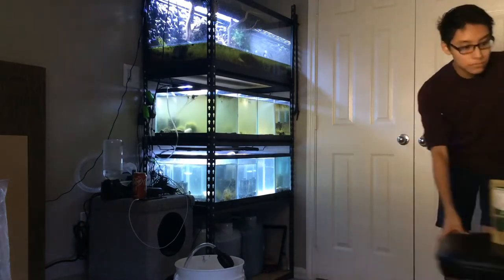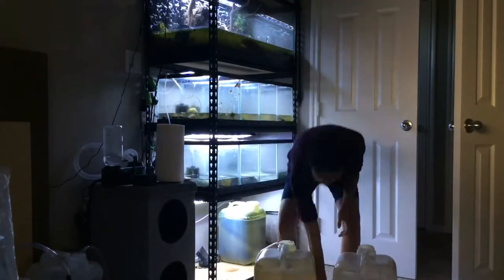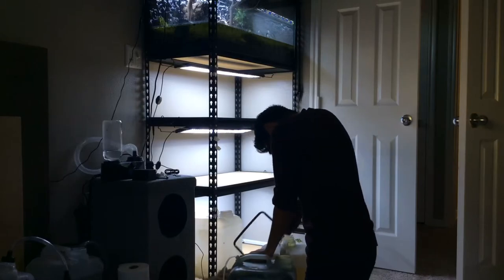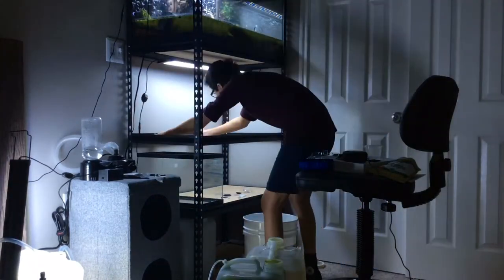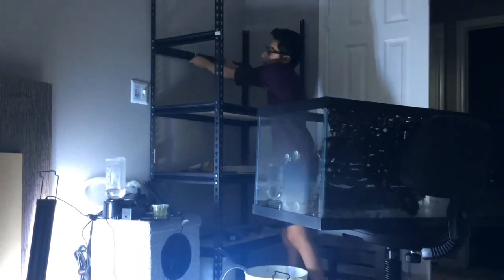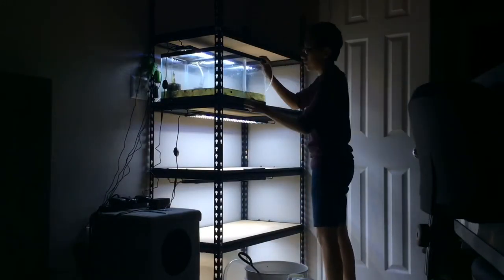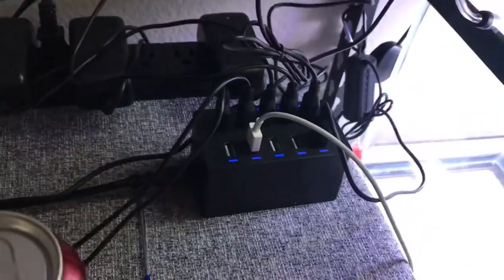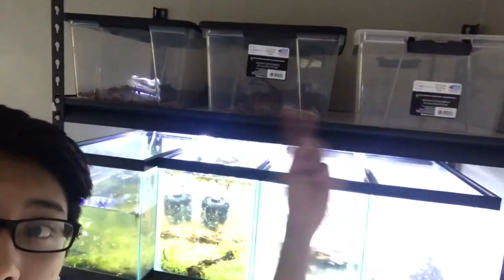Shrimp Tower 2.0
Link to everything in video:

Rack (72 in. H x 36 in. W x 18 in. D 5-Shelf Steel Commercial Shelving Unit in Black)

Sponge Filters (Small 4-Pack)

S Clips (10 Pack/S Hook/Black/2.4 inch)

Nicrew Lights (Size 30 to 36 Inch, 18 Watts)

USB Hub [Black] (AX-TPCS)

Algae Culture "Cells" (5 Gallon Plastic Hedpack with cap)